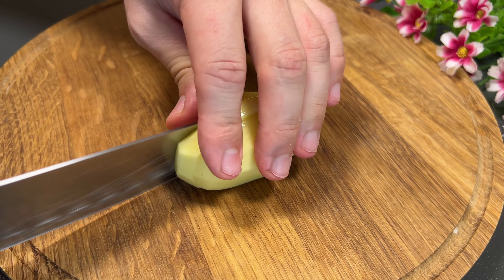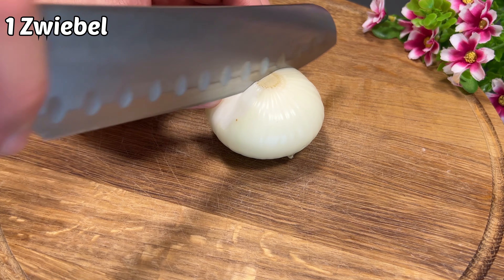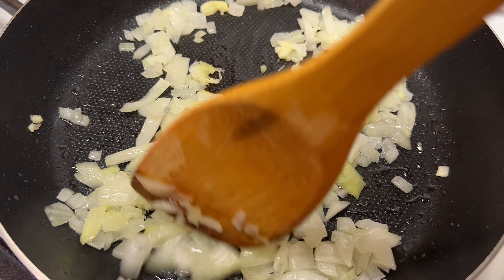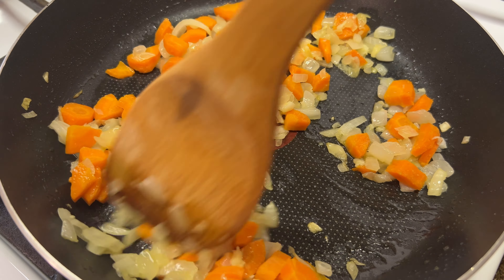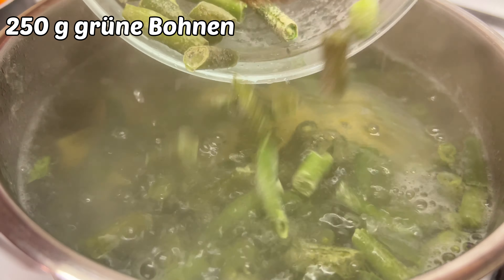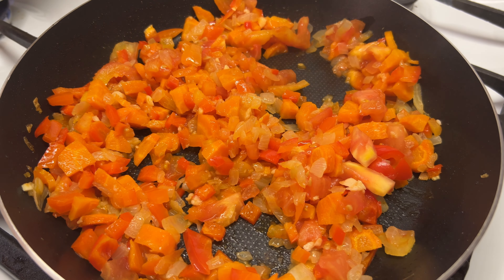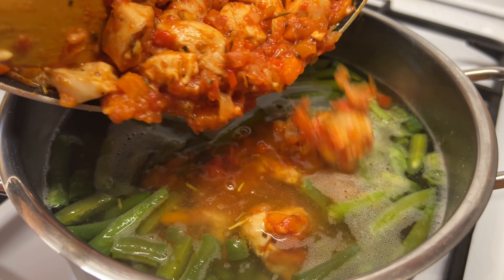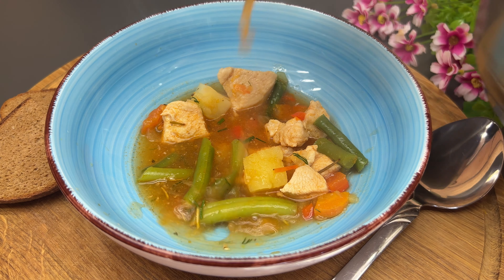Leckere Hühnersuppe, deren Rezept Sie noch nicht kennen! Alle verlangen nach mehr!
Leckere Hühnersuppe, die jeder lieben wird. Wie man Suppe kocht, erkläre ich Ihnen im Video ausführlich. Ein schnelles Suppenrezept, ich empfehle Ihnen, sich mit meinem guten Beispiel vertraut zu machen. Ein einfaches Suppenrezept zusammen mit einem gesunden Suppenrezept wird Ihnen nach einem langen Feiertagsfest helfen.
Zutaten:
3 Kartoffeln.
2 Liter Wasser.
1 Zwiebel
2 Knoblauchzehen.
1 Karotte.
1 rote Paprika.
1 geschälte Tomate.
250 g grüne Bohnen.
10-15 Minuten bei schwacher Hitze garen.
2 Hähnchenfilets.
1 Teelöffel Salz.
1/2 Teelöffel schwarzer Pfeffer.
1 Teelöffel Rosmarin.
1 Teelöffel Basilikum.
15 Minuten braten.
1 Esslöffel Tomatenmark.
15 Minuten bei schwacher Hitze garen.
Dill.
schalte das Feuer aus
Guten Appetit.
Bewerte das Video! Das ist gut und wichtig für die Entwicklung des Kanals!
SCHREIBE EINEN KOMMENTAR oder setze ein Emoticon. Ich werde sehr glücklich sein!
Du spürst es schon ▶️ Schalte den Klingelton ein, um keine neuen Videos zu verpassen! Danke für die guten Kommentare! Kochen Sie mit Liebe!